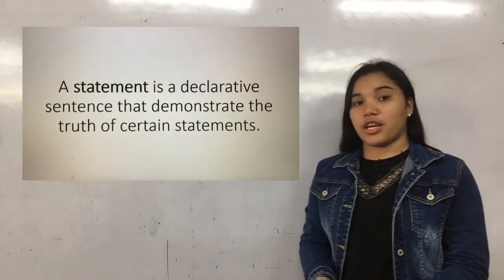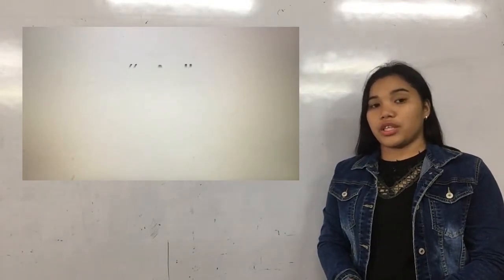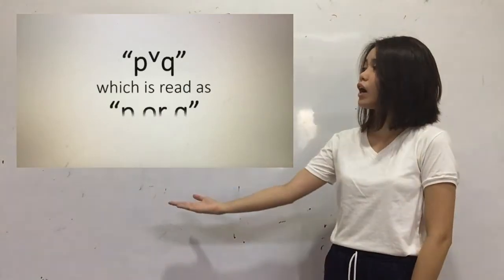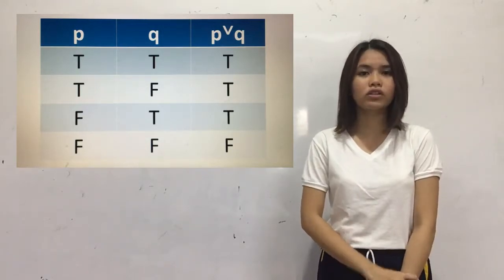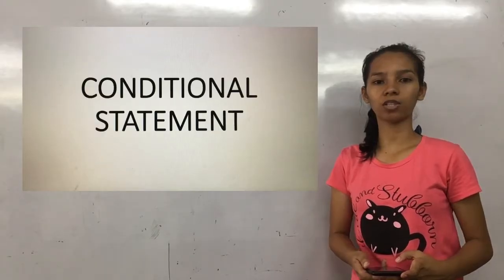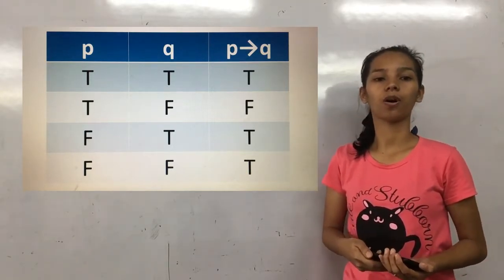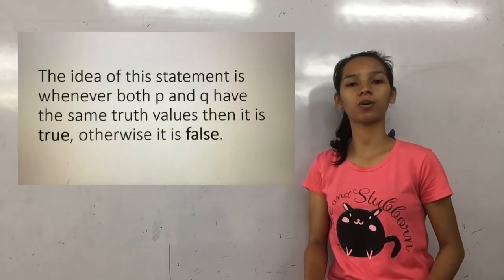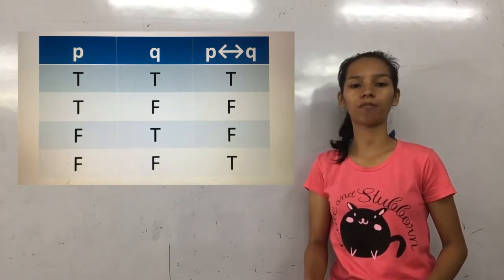Basic Logical Operations tutorial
Hello everyone! In today's episode, you will learn about the basic logical operations and the strategies on how to determine the truth value of compound statements.

Group Members:
Alaba, Juna Louise T.
Rapal, Starra Kaeynneath
Yamut, Mea Frich